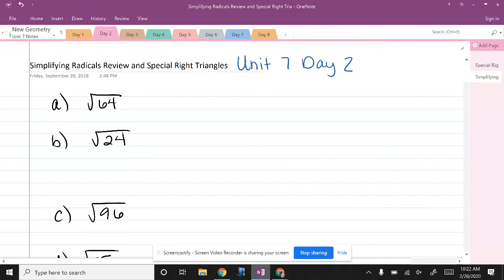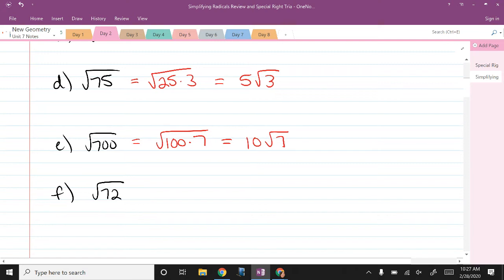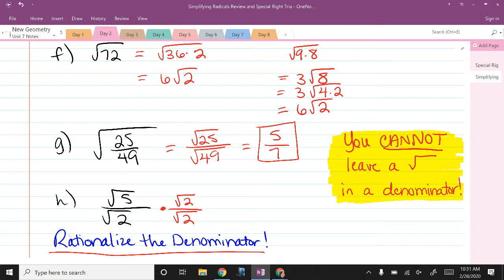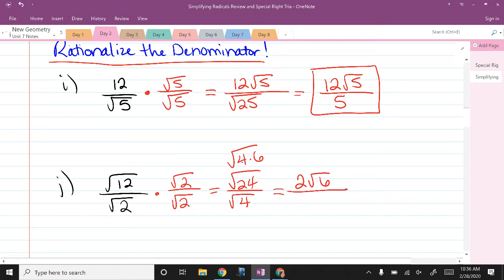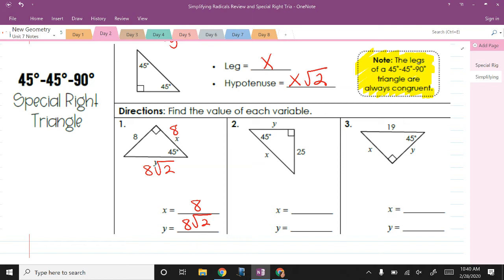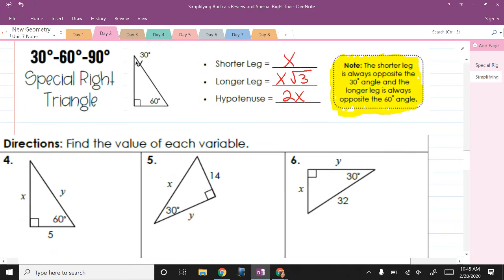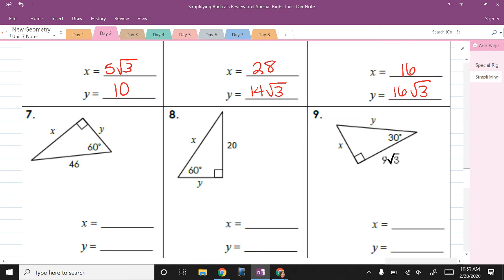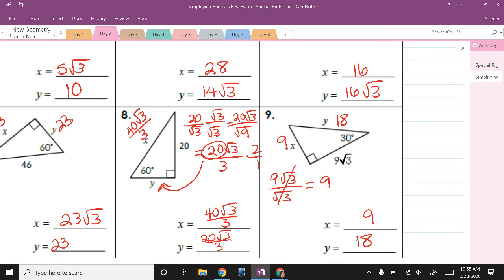Geometry Unit 7 Day 2